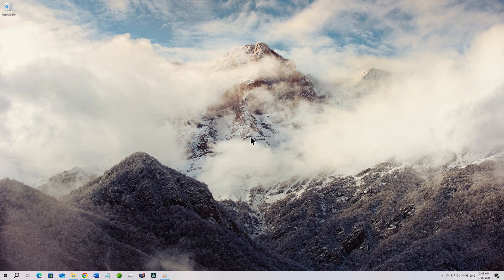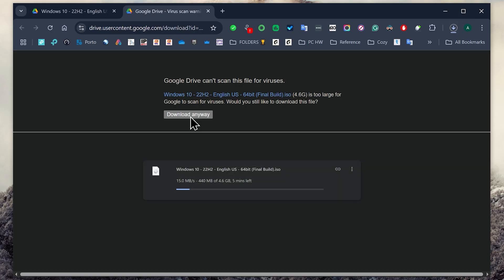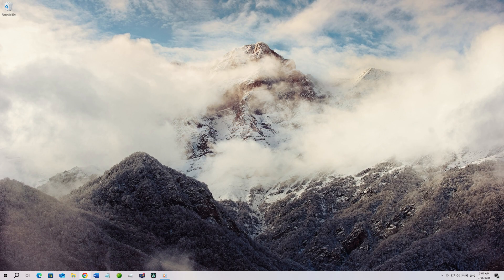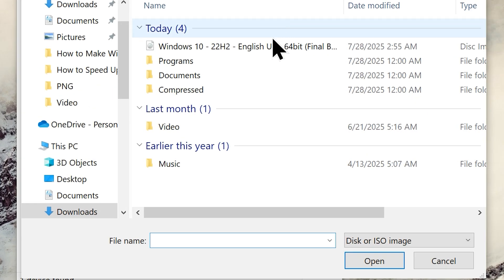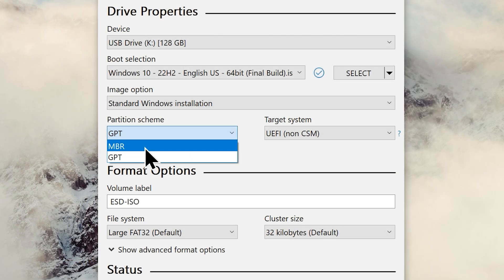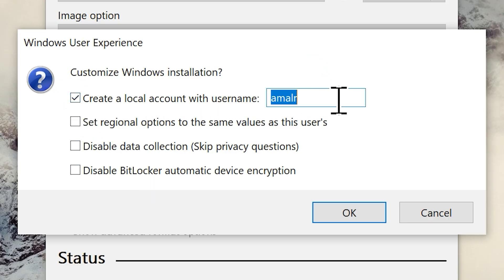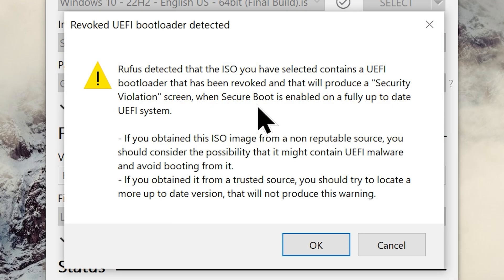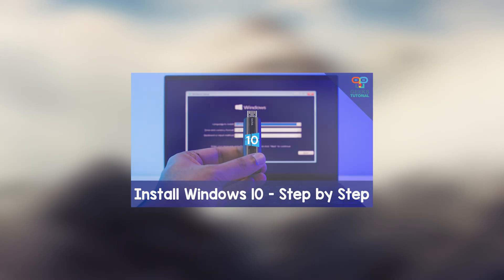How to Create a Windows 10 Bootable USB Flash Drive Using Rufus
This step-by-step tutorial shows you, how to create a Windows 10 bootable USB flash drive using Rufus for free. Thank you.

For assistance with installation, watch this video: How to Install Windows 10 (Step by Step Guide)

*Google Drive (Windows 10 ISO)

*MediaFire (Windows 10 ISO)

*Archive.org (Windows 10 ISO by Microsoft)

Windows 10 22H2 64-bit by Microsoft (Source Archive.org) (Direct Link)

Windows 10 22H2 32-bit by Microsoft (Source Archive.org) (Direct Link)